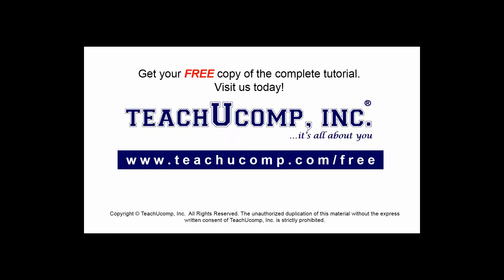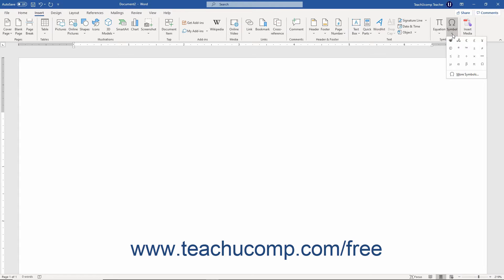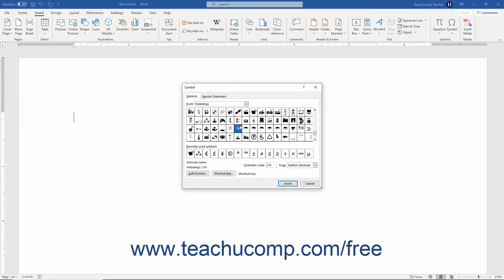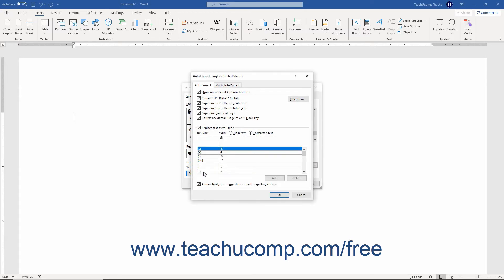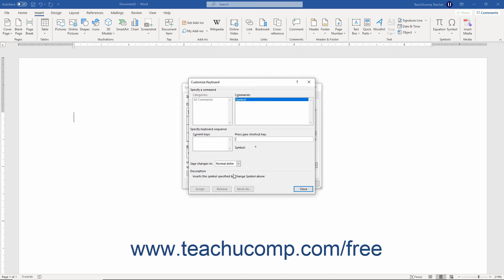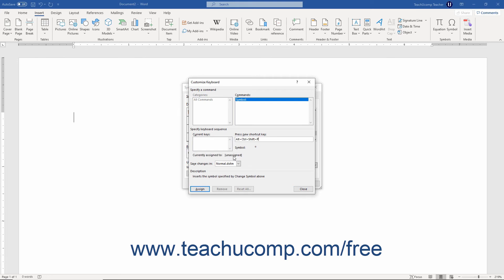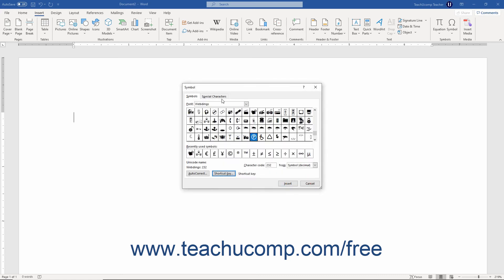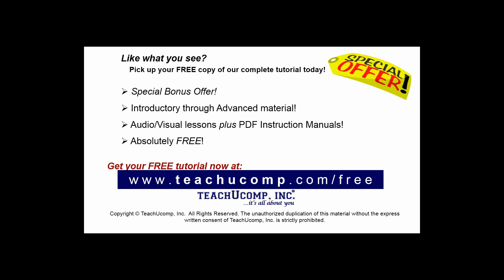Word 2019 and 365 Tutorial Inserting Symbols Microsoft Training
FREE Course! Learn About Inserting Symbols in Microsoft Word 2019 & 365 - the most comprehensive Word tutorial available. Visit us today!